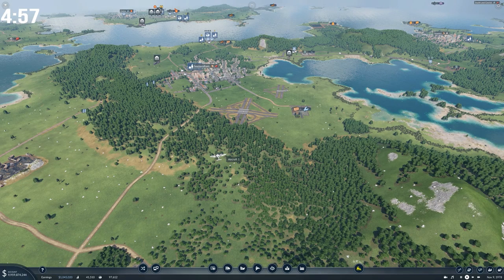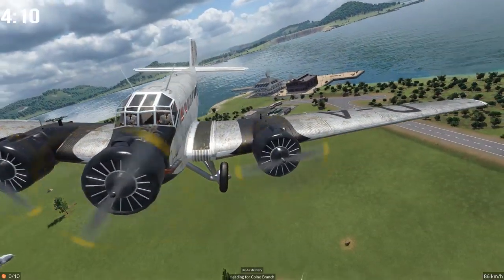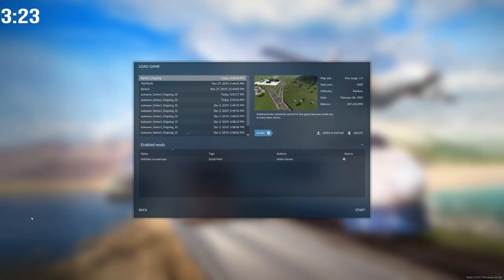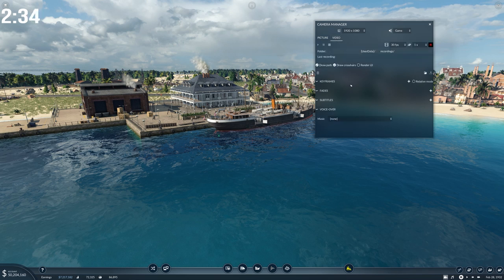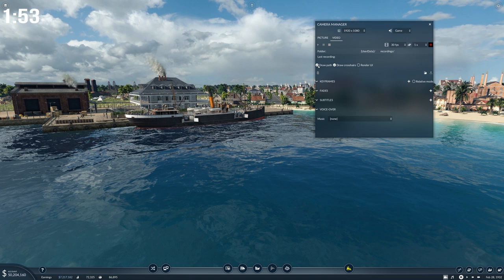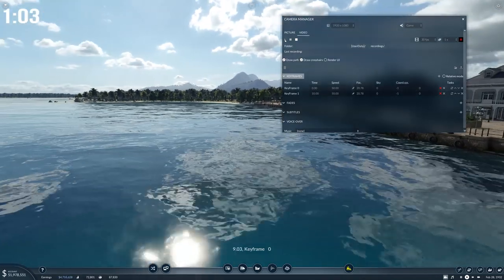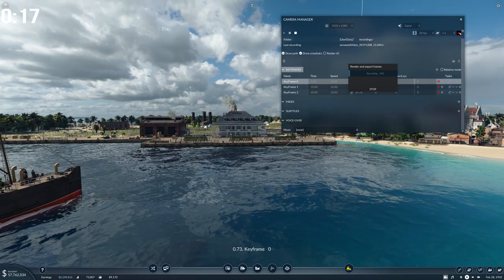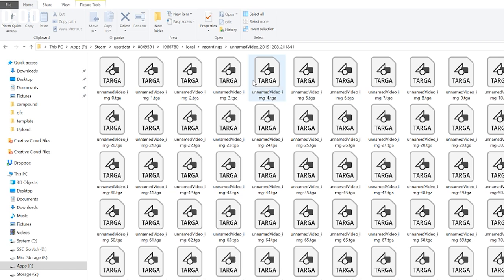Cinematic camera tools | Transport Fever 2 camera tutorial 5 minute masterclass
This 5 minute masterclass runs for 6 minutes because I figured you'd want to see the end result. There's a lot to cram in on this one so you might want to pause as you go if you fancy some Transport Fever 2 film making. This is a camera tutorial for Transport Fever 2.

Would you like a personal video just for you? Perhaps you have a burning question you'd like answered? Now you can have exactly that. Visit me on Wisio and I'll see what I can do

(*) - Today's secret: